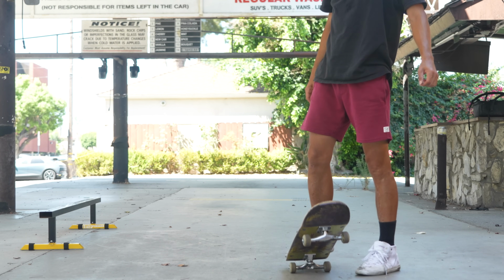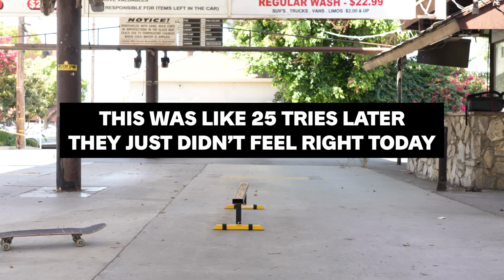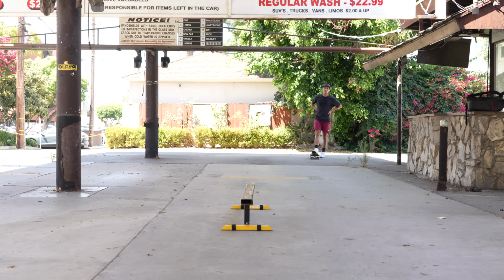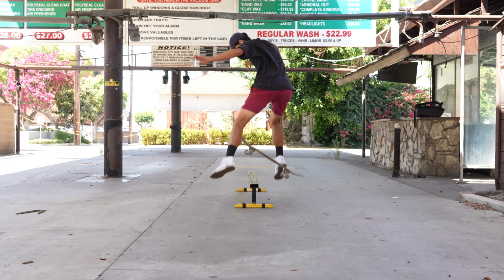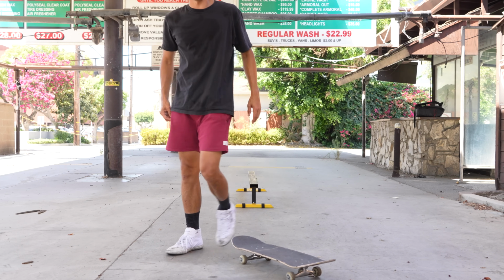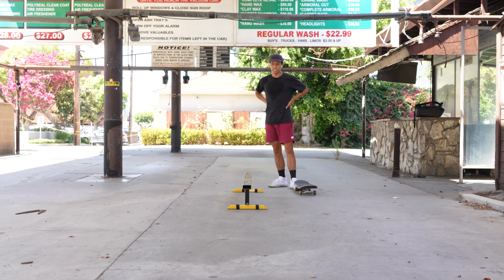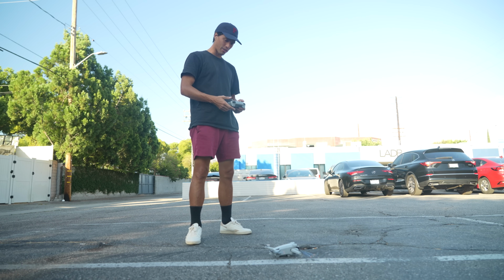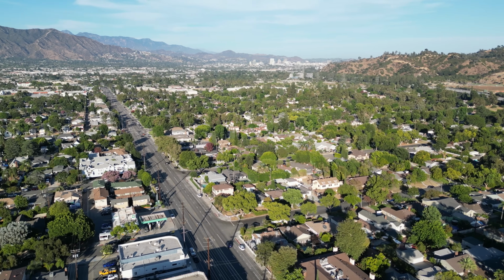Learning New Tricks At 33 Years Old! | Vlog 4